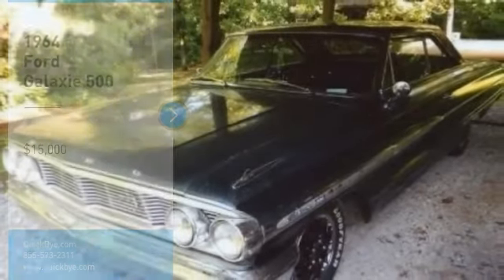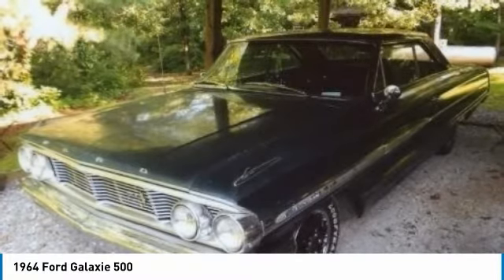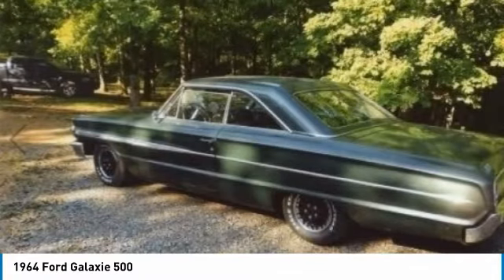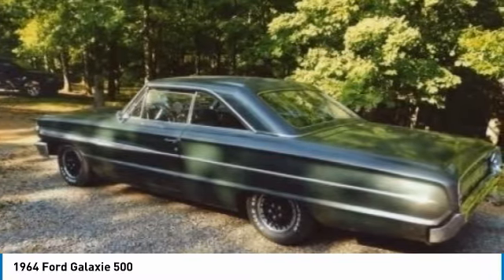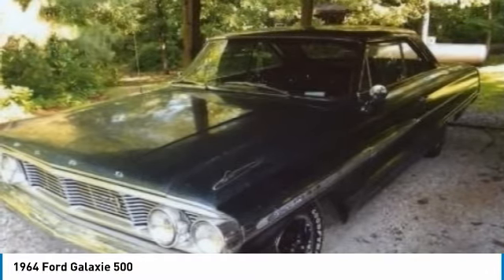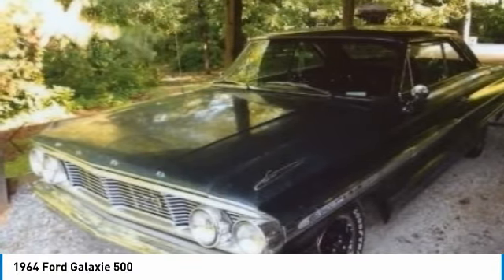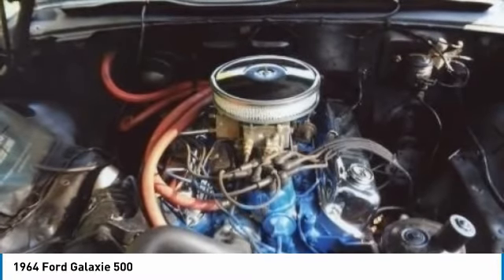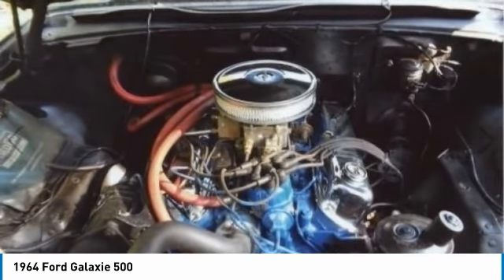1964 Ford Galaxie DS2766TMB2098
1964 Ford Galaxie 500

QuickBye.com

1957 Ford Galaxie 500 For Sale in Piggott, Arkansas 72454  Take a stroll down memory lane with this beautiful 1957 Ford Galaxie 500! This two-door hardtop features a handsome styling that features a strong, crisp styling that will be turning heads for many years to come. It comes dressed to impress with a beautiful dark green exterior, complimented by an exceptionally clean interior.  Powered by a rebuilt 289 engine that is paired with a automatic transmission, this full-size Ford is eager to supply an enjoyable driving experience.  With its all original interior you can rest assured that this Galaxie 500 will turn heads for many years to come!  The Ford Galaxie is a full-sized car that was built in the United States Of America by Ford  for model years 1959 through 1974. The name was used for the top models in Ford's full-size range from 1958 until 1961, in a marketing attempt to appeal to the excitement surrounding the Space Race. For 1962, all full-size Fords wore the Galaxie Badge, with 500 and 500/XL denoting the higher series. Model Year 1964 was the fourth and final year for of this body style. Interior trim was was altered, and the exterior featured a more sculpted look which was actually designed to make the car more aerodynamic for NASCAR. This Ford Galaxie 500 comes with a plethora of options and features that add value to this vehicle's timeless stance. Highlights Include: Interior In Good ShapeNeeds Header Needs RedoneNew TiresNew BrakesNew Dual ExhaustPaint Is Presentable And So Much More!!! This 1957 Ford Galaxie 500 has been very well maintained.  It is a must see/drive to truly appreciate everything it has to offer.  In fact, come see for yourself!  You will agree that you cannot find another 1957 Ford Galaxie 500 in this condition for the asking price.  Call today for more information on how you can experience the nostalgia and charm of this impressive classic gem!!!